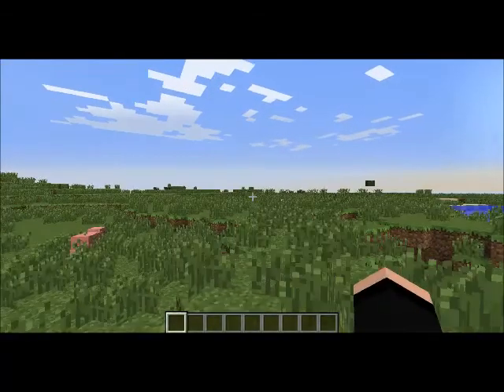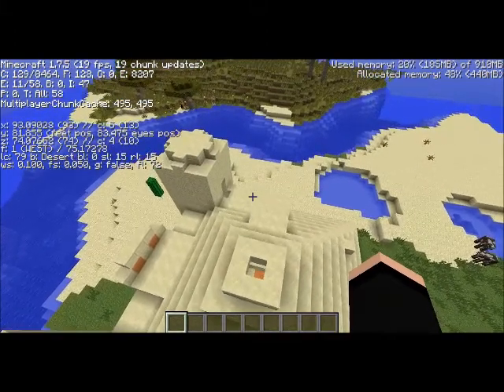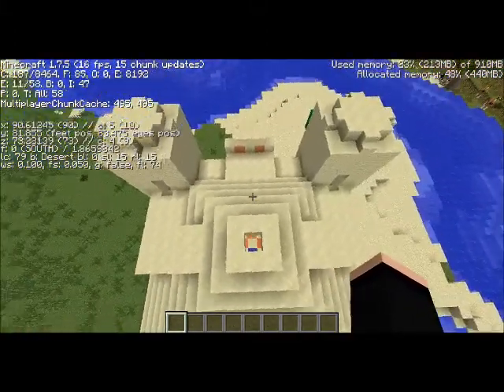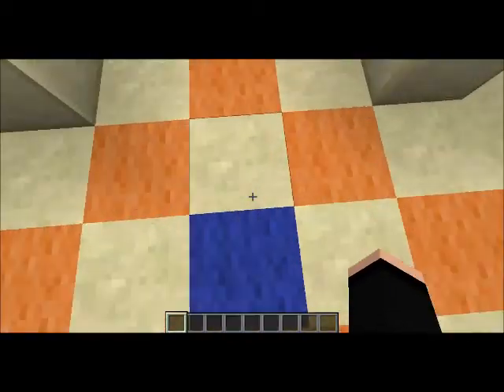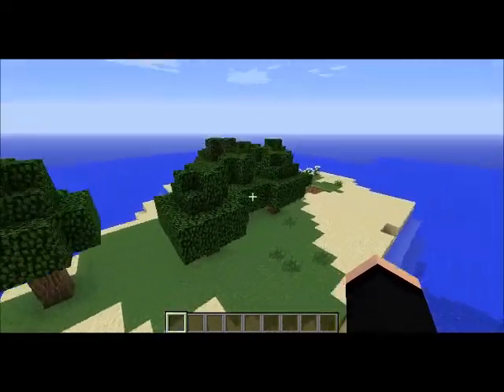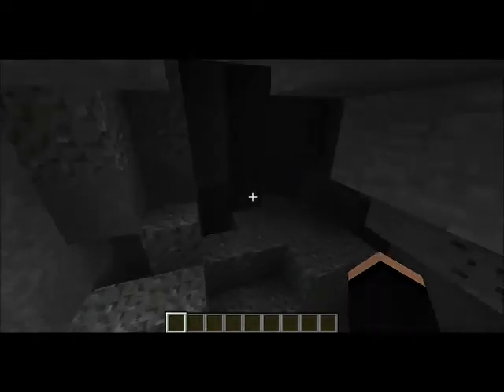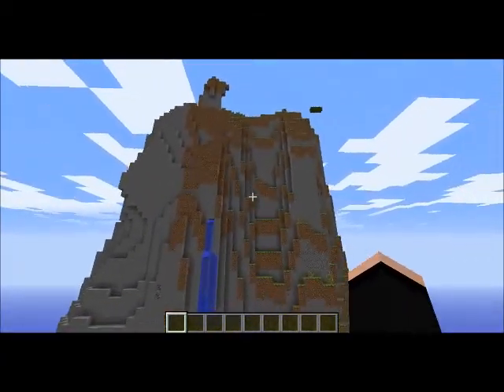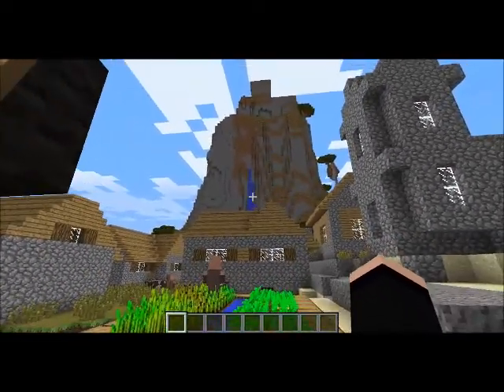Minecraft PC - 1.7 Seed Showcase #2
Five more interesting seeds for 1.7!
SEEDS:

Seed #1 (Pyramid at spawn with good loot)
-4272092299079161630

Seed #2 (Best survival island ever)
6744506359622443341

Seed #3 (Big village with great view)
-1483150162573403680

Seed #4 (Even better endless mesa)
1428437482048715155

Seed #5 (Best mountains ever)
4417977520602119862